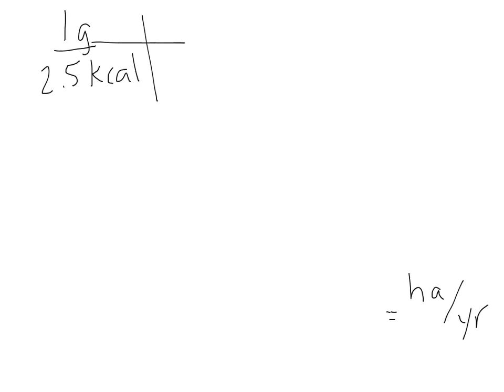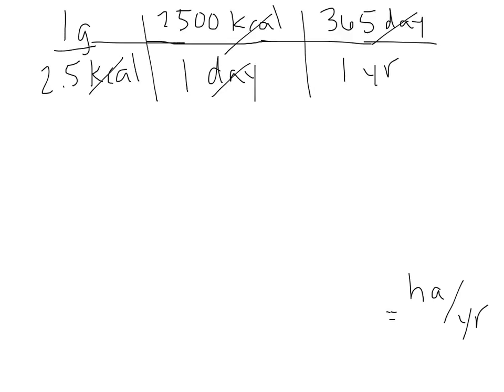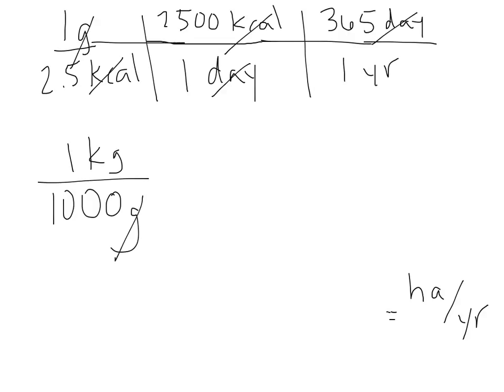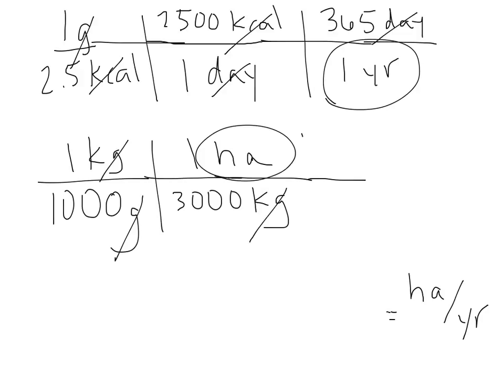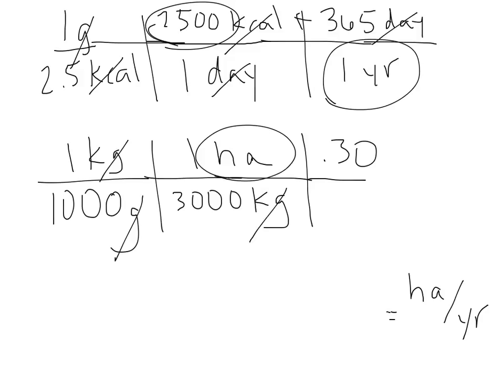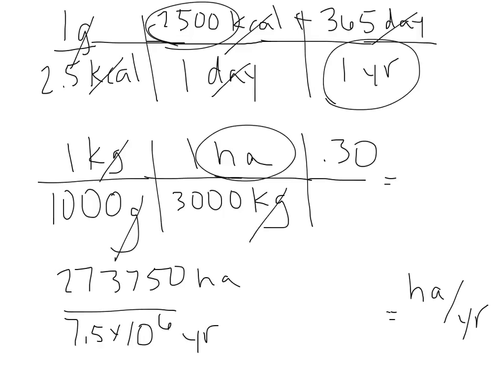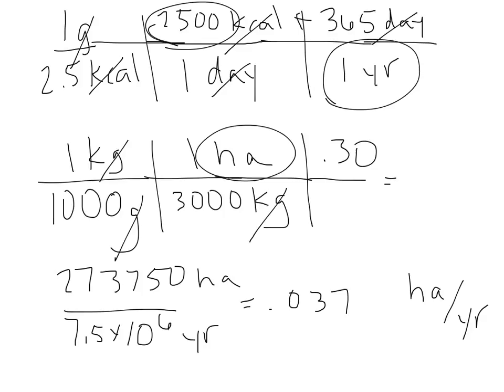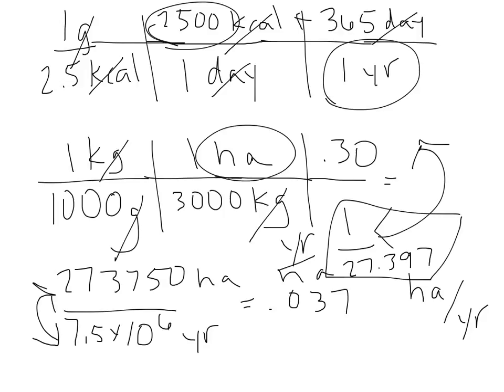Ch 2 FRQ Practice